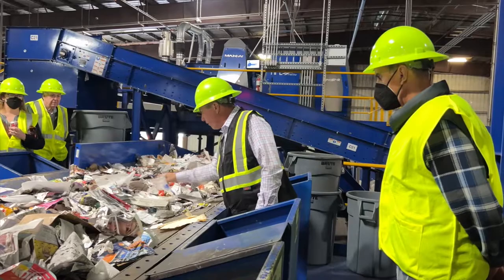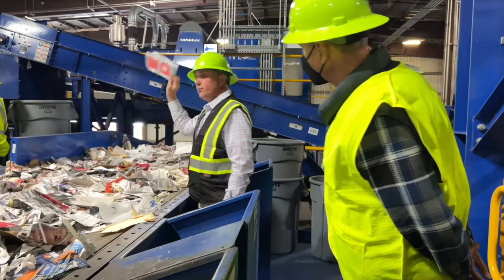Mt. Diablo Resource Recovery recycling center updates process, but your rates don't go lower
We take an inside tour with Mt Diablo Resource learning about how important it is to do proper recycling, and what you can do to help keep your garbage out of land fills.